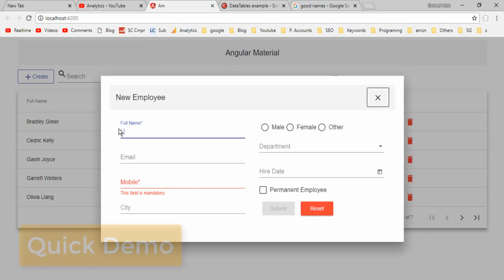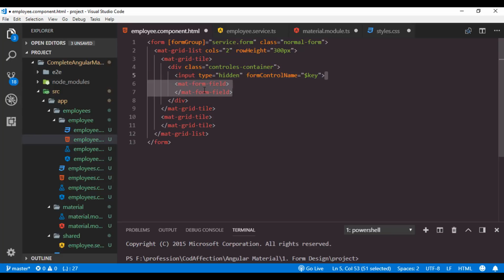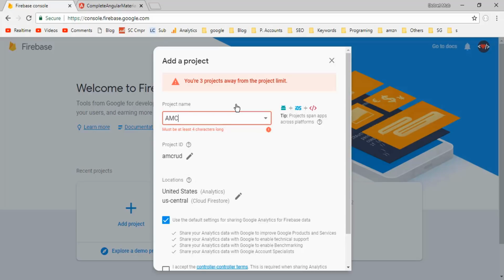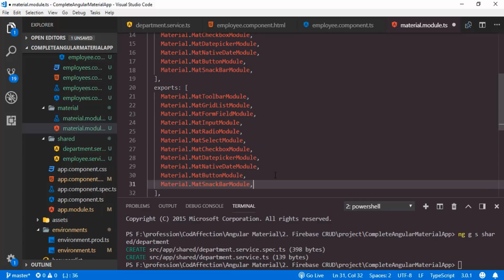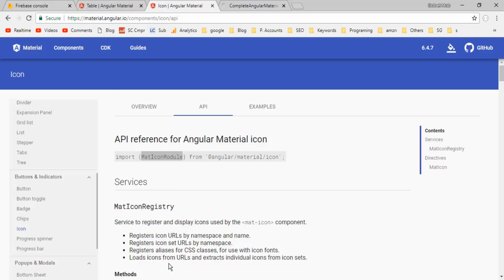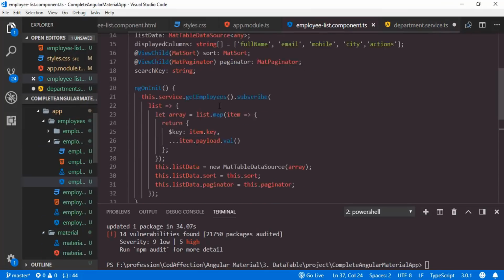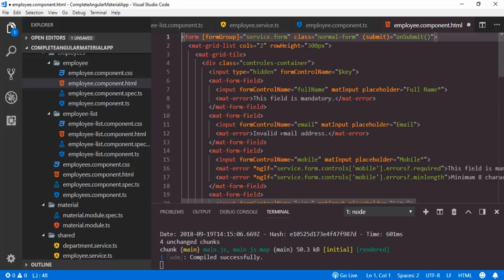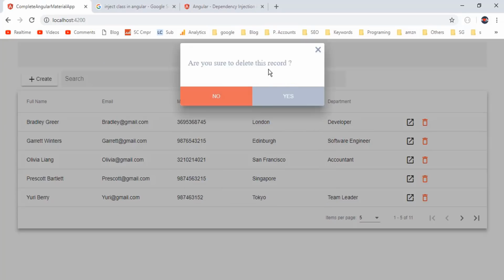Angular Material Tutorial in One Video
➤ UPI App

Learn Angular Material in one video with practical examples.

Content discussed :
- Form design with common controls like button, input, dropdown, etc.
- Submit form for Angular Material CRUD operations
- Display list of records in Angular Material Data Table with paging, sorting and filtering
- Angular Material PopUp
- Angular Material Custom Notification